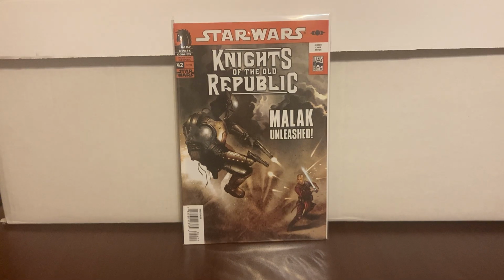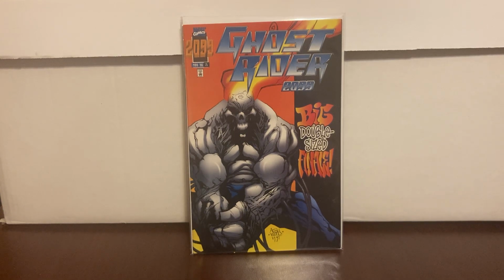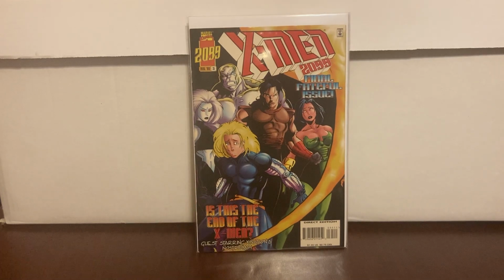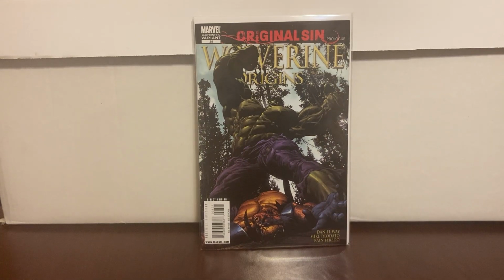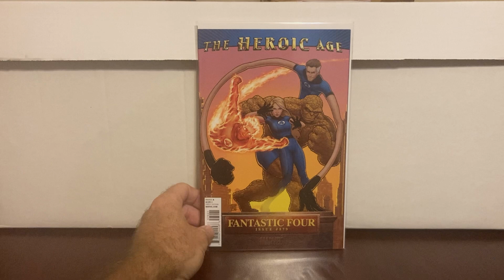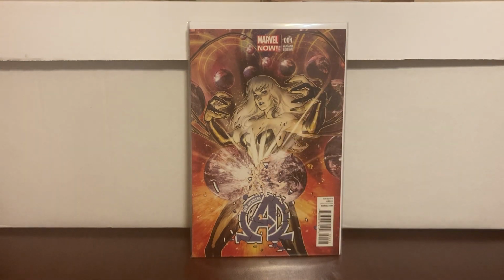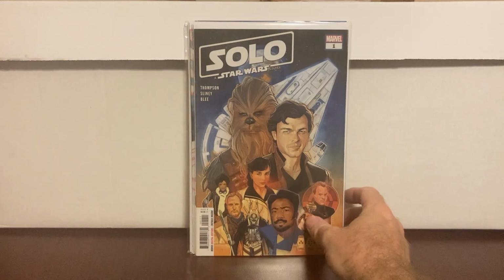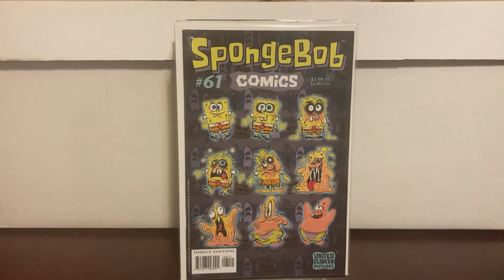Comic Book Haul # 128